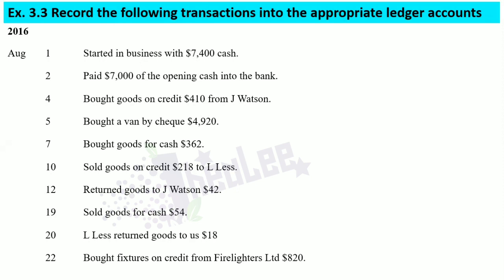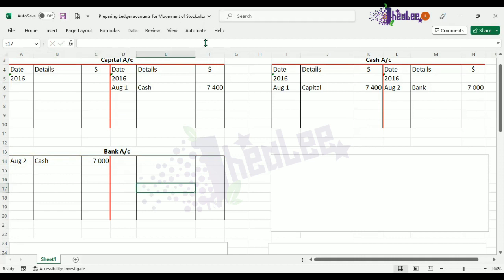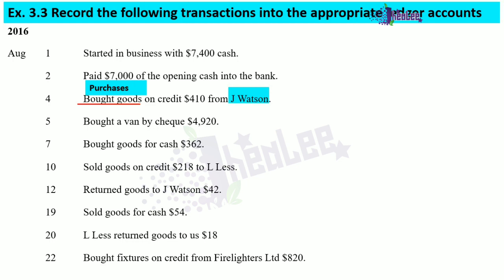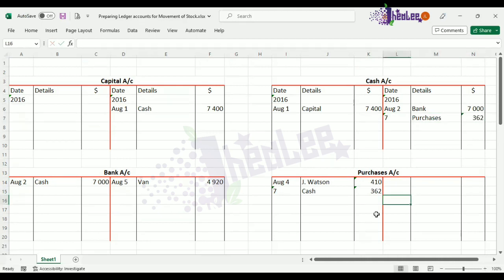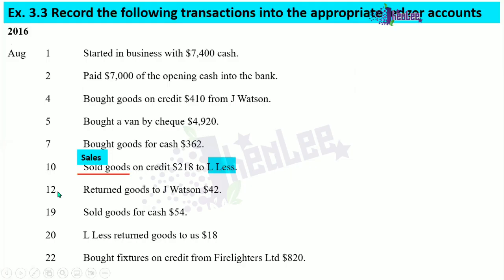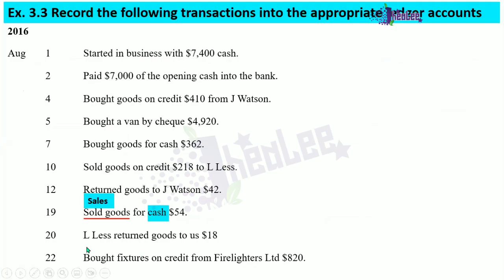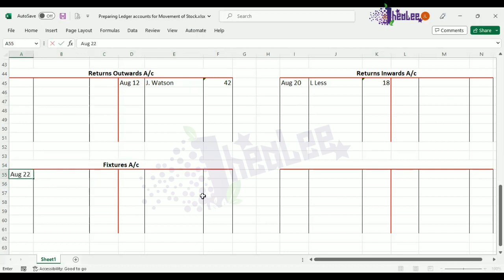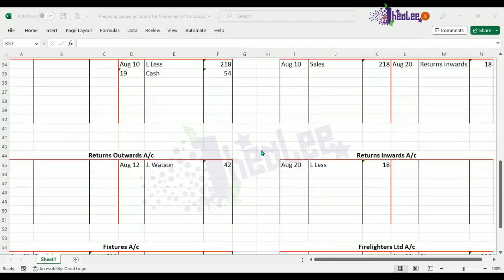Preparing Ledger Accounts for Movement of Stock